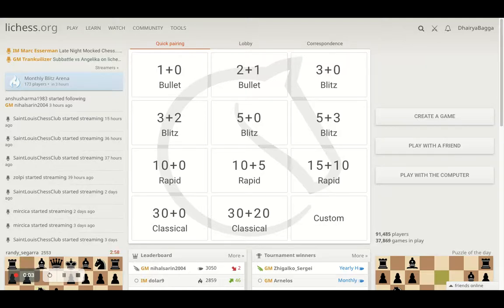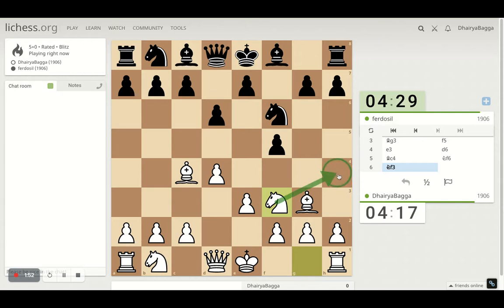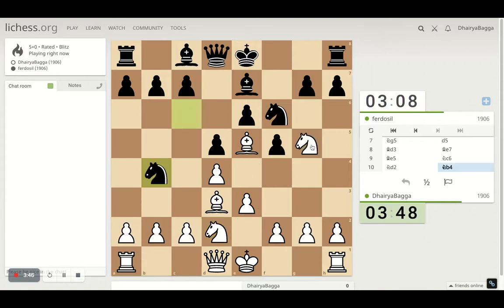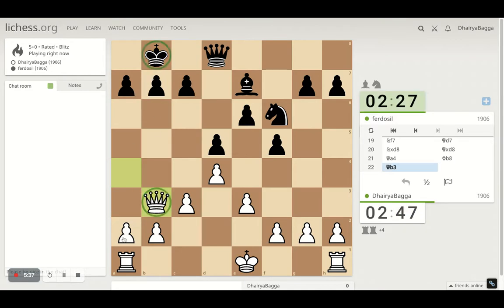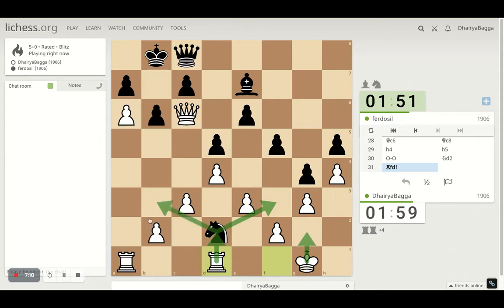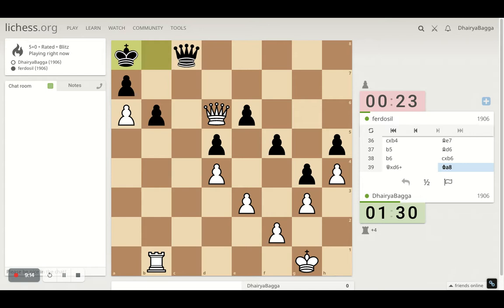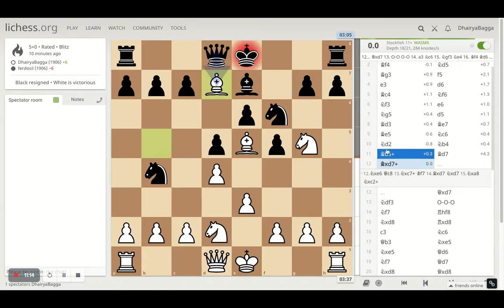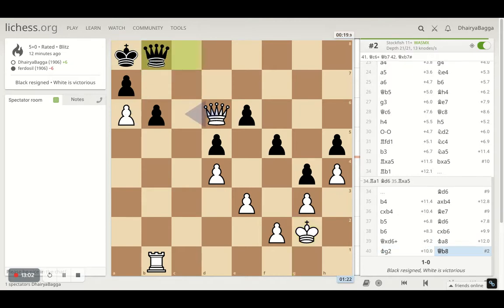Chess Tactics To Remember #57: Play Precise and Fast in Chess Opening & utilise time in middle game!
Google Pay UPI Id: dhairyabagga@okaxis
Phone Pe BHIM UPI Id: 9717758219@ybl
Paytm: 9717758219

Let's play!